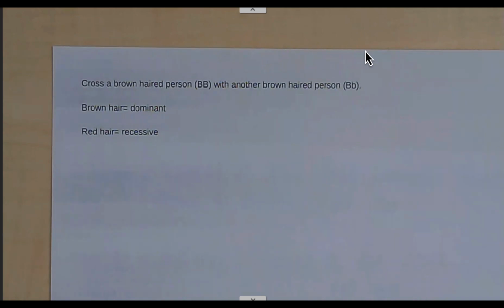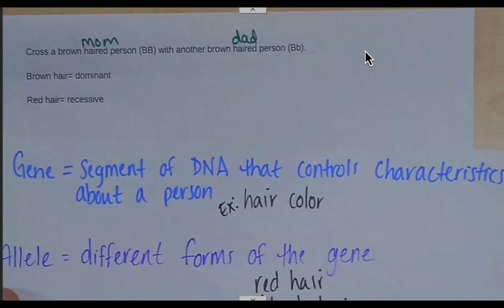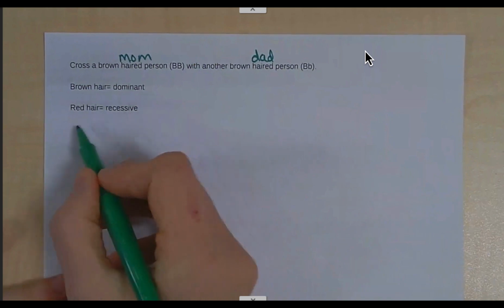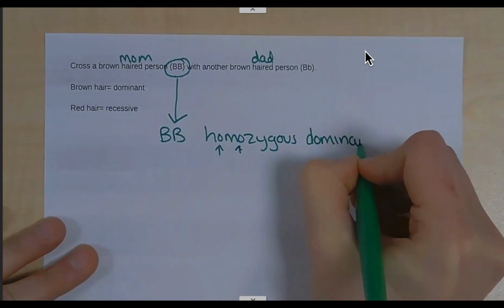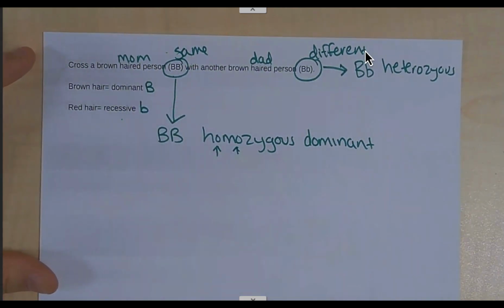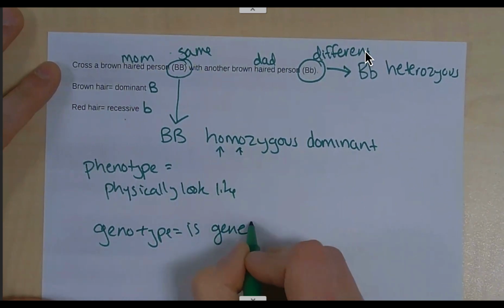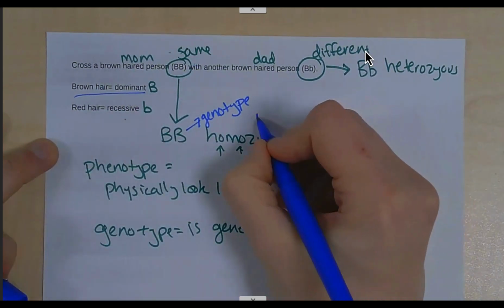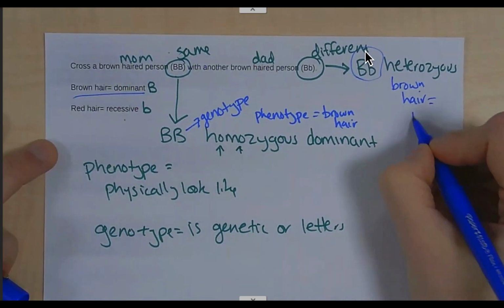Smydra: Introduction to Punnett Squares Vocabulary